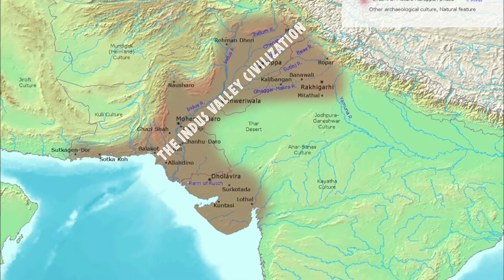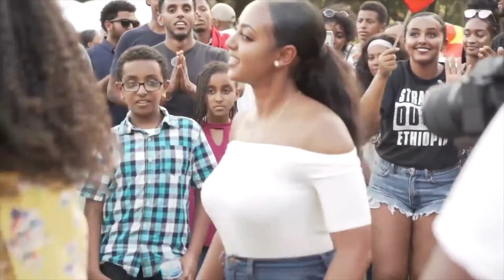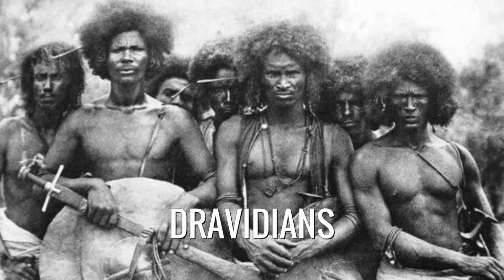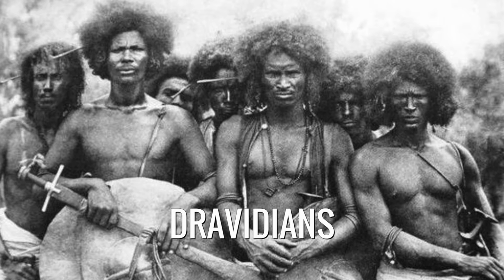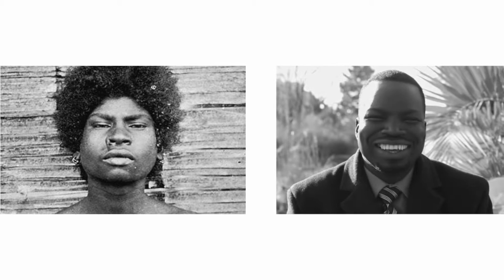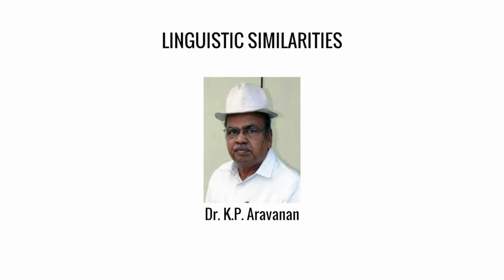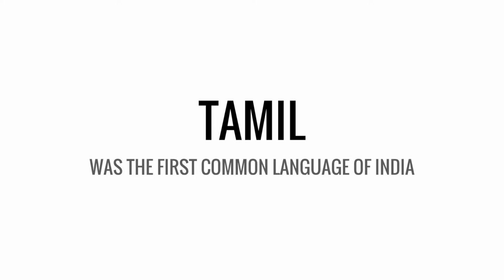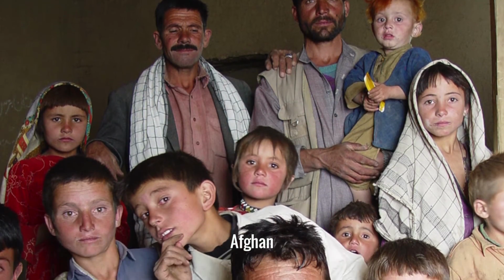REAL TALK - 28 Day Project Pt 2: Dravidians of the Indus Valley Civilization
Exploring the African origins of India, through the Dravidians of the Indus Valley. Sometime around 2000 B.C. east African people travelled and settled in the Indus Valley of India and Sri Lanka. The people that resulted in mix of African and indigenous people of the area are called Dravidians. It was the Dravidians that laid the foundation for both Indian and Sri Lankan society.

If you would like research references:

1. Aravanan, K P , 1976. Physical and cultural similarities between Dravidians and Africans", Journal of Tamil Studies 10, 23-27.
2. Aravanan, K P. 1979. Dravidians and Africans , Madras.
3. Aravanan,K.P. 1980. Notable negroid elements in Dravidian India, Journal of Tamil , 11:20-45.
4. Barbara B. (2006). Haemoglobinopathy Diagnosis, Wiley-Blackwell .
5. Lal BB. 1963. "The Only Asian Expedition in threatened Nubia: Work by an India Mission at Afyeh and Tumas". The Illustrated Times, London 20 April.
6. Kate, SL.(2000). Health Problems of Tribal Population Groups from the State of Maharashtra, Immunohaematology Bulletin. Retrieved December 18 2009
7. Mohanty,D.(1998). Sickle Cell Anemia, The Indian Scenario, Ind. J. Hematol., 16 (1): 1.
8. Rahimi Z, M. Karimi, M. Haghshenass, A. Merat .(2003).Globin gene cluster haplotypes in sickle cell patients from southwest Iran, American Journal of Hematology, 74 ( 3):156-160
9. Upadhyaya P, Upadhyaya SP. Les liens entre Kerala et l”Afrique tels qu’ils resosortent des survivances culturelles et linguistiques. Bull L’IFAN. 1979;1:100–32
10. Winters ,CA.(2007). Did the Dravidian Speakers Originate in Africa? BioEssays,27(5):497-98.
11. Winters,CA. 2008. Origin and spread of Dravidian speakers. International Journal of Human Genetics, 8(4), 325-329.